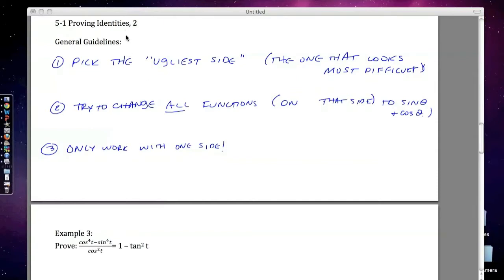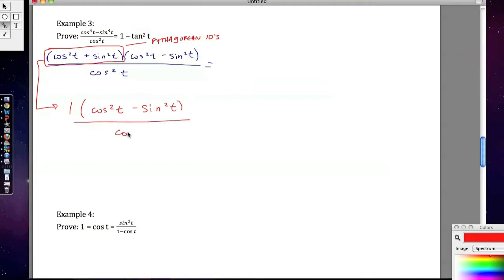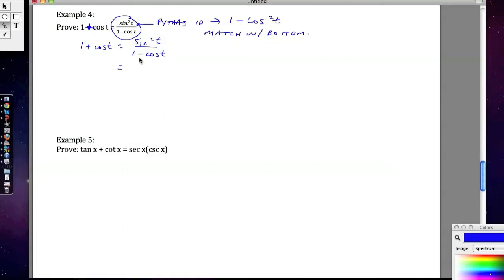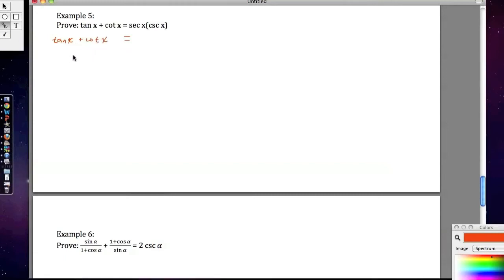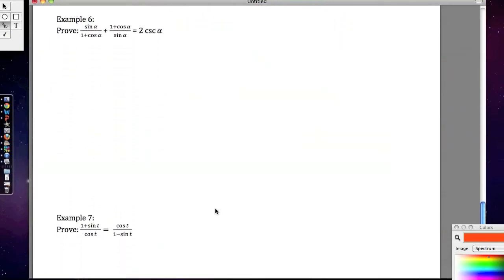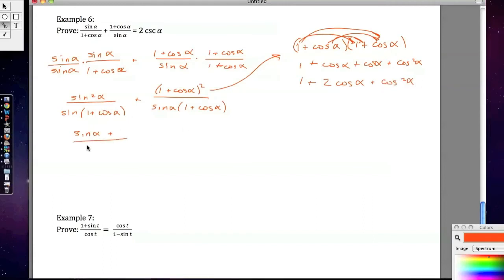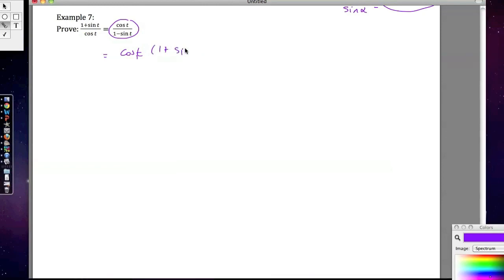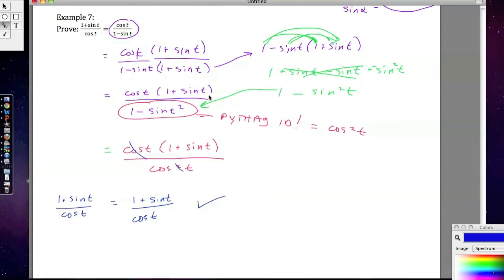Proving Trig IDs 2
In this video I will show you how to prove trig identities using various definitions of trig functions and identities.